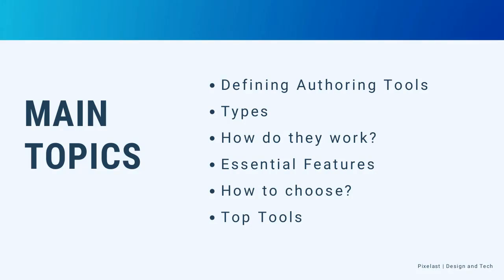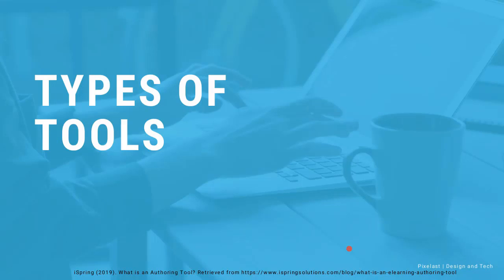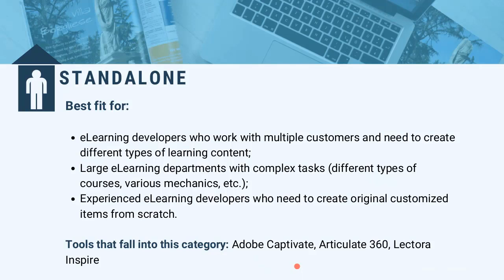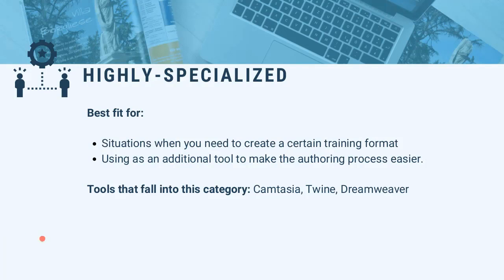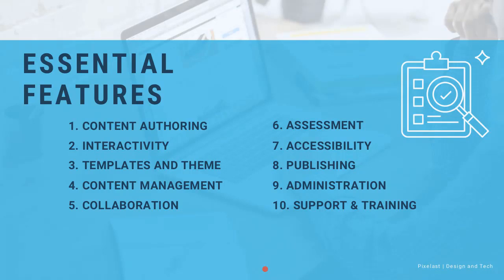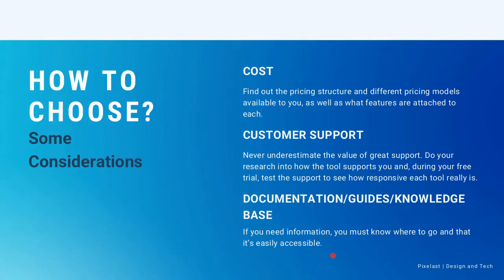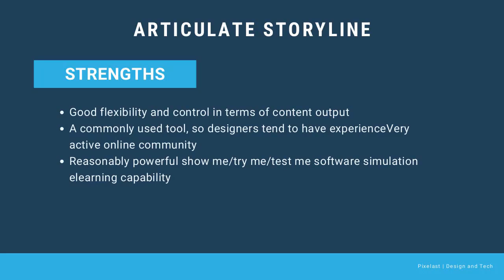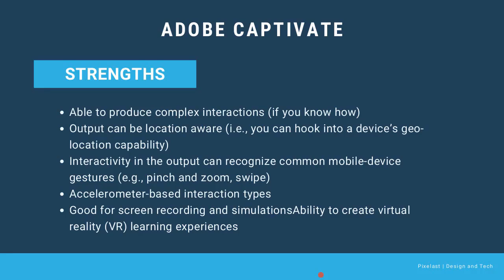Course Authoring Tools